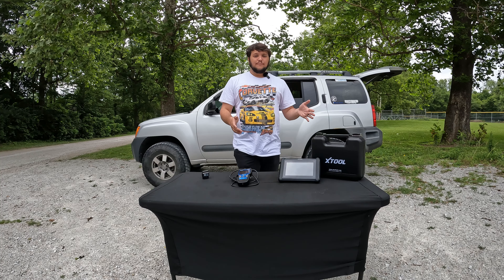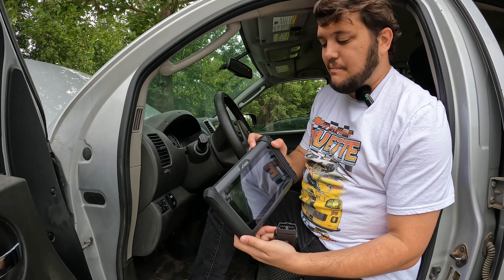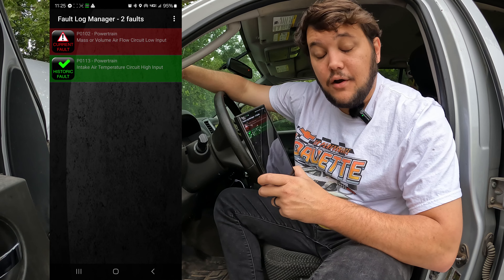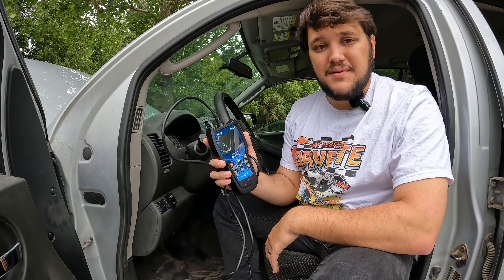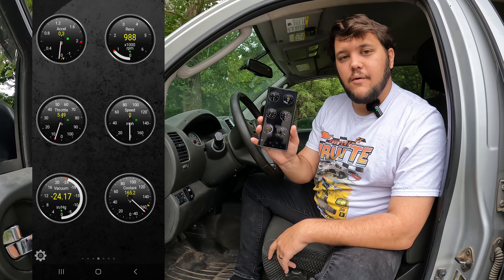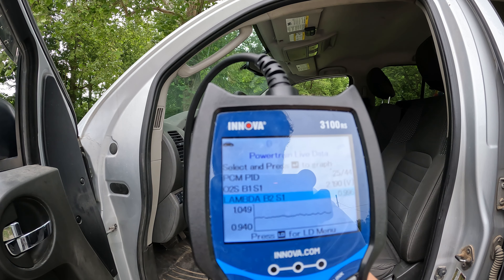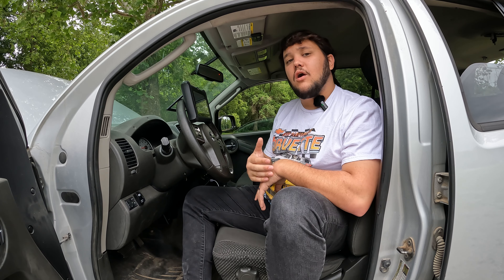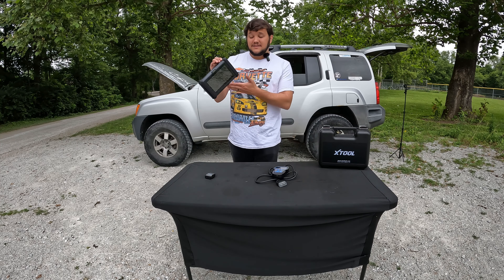Choosing the Right Scan Tool: Best Option for Every Budget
In this video, I dive into the world of automotive diagnostics by testing three different types of OBD2 scanners: a Bluetooth OBD2 scanner dongle, a $150 handheld scanner, and a $450 tablet scanner. Each device offers a unique approach to diagnosing vehicle issues, and I focus on evaluating their accuracy, speed, and usability. Whether you're a DIY enthusiast or a professional mechanic, this comparison will help you understand the strengths and limitations of each scanner.

Throughout the video, I demonstrate real-time diagnostics on a car, showcasing how each scanner performs under various scenarios. From basic error code reading with the Bluetooth dongle to the advanced features of the handheld scanner and the comprehensive capabilities of the tablet scanner, I provide detailed insights and practical advice. By the end of the video, you'll have a clear idea of which OBD2 scanner best fits your needs and budget, helping you make an informed decision for your automotive diagnostic tools.

Mitchell